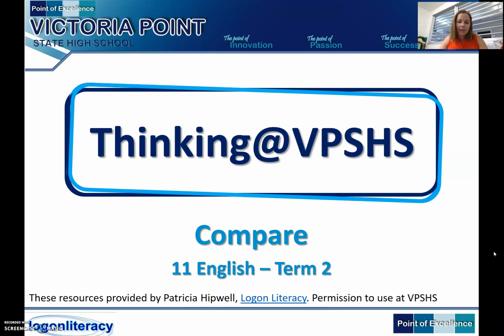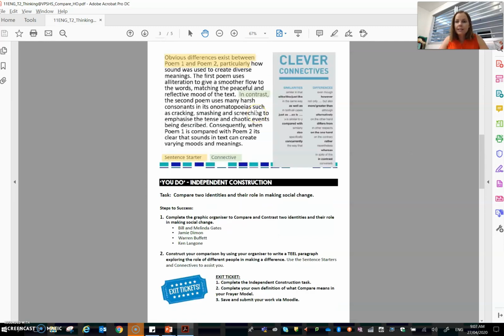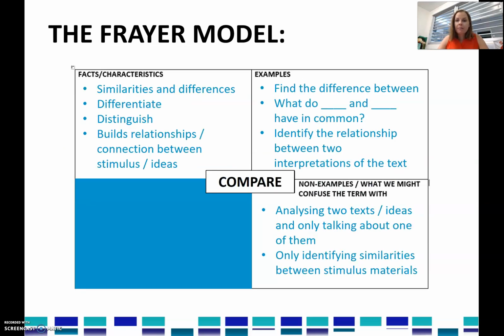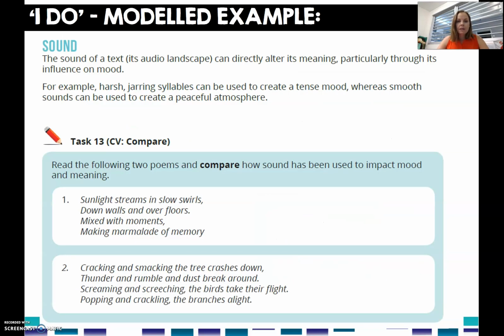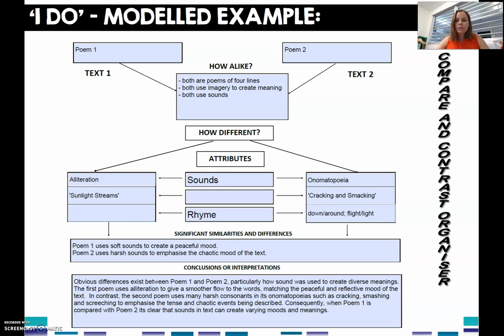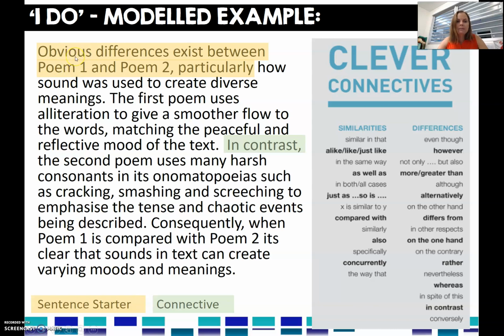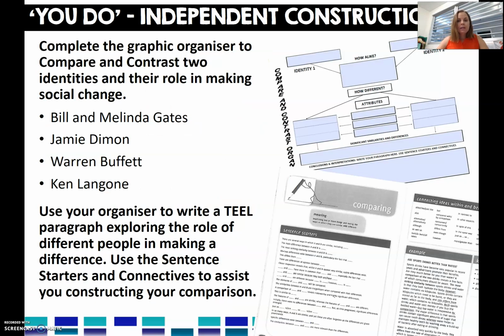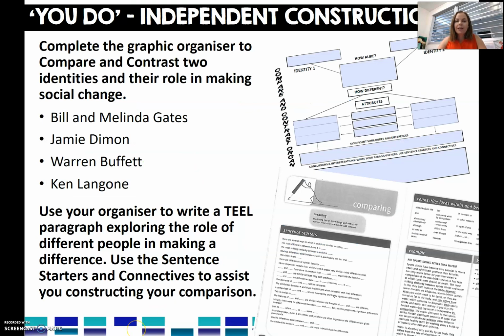11ENG_T2_Thinking@VPSHS_Compare